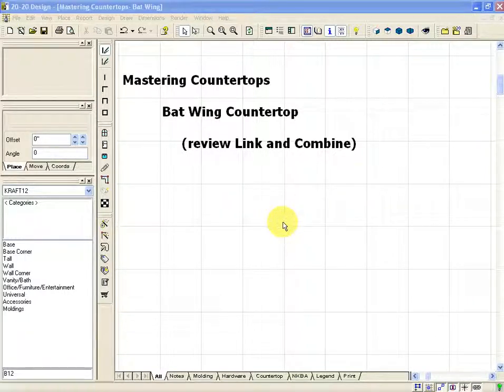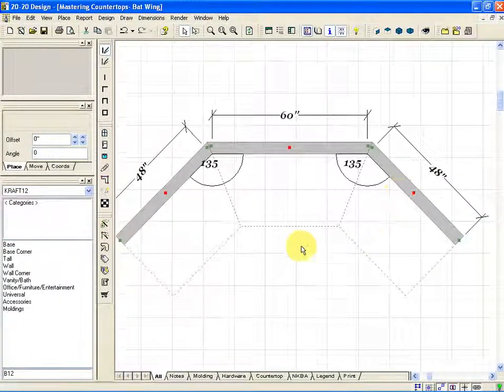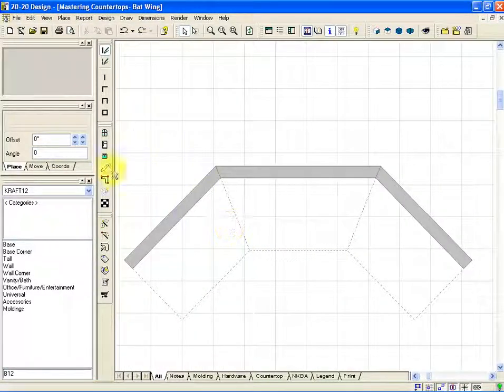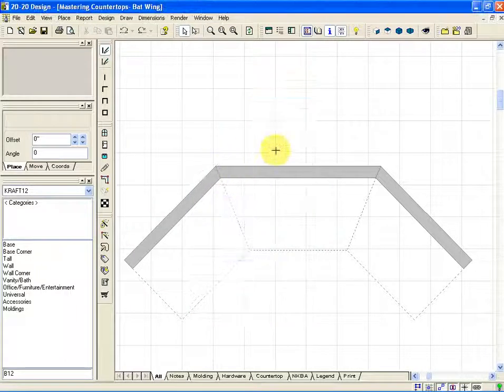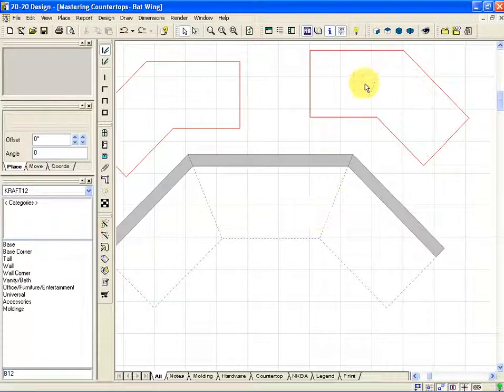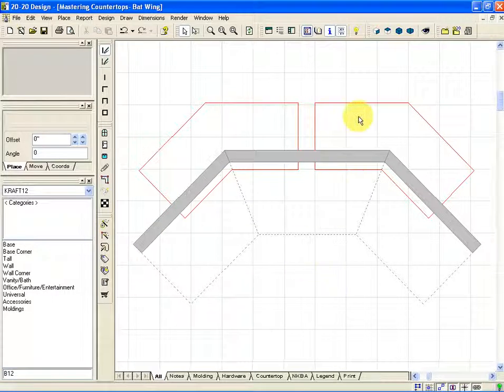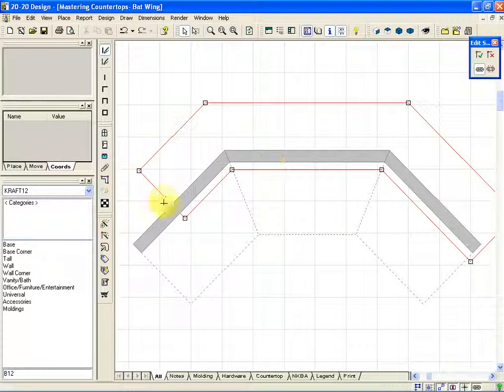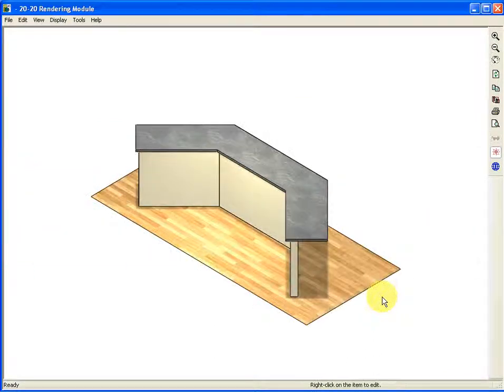Bat Wing Countertop